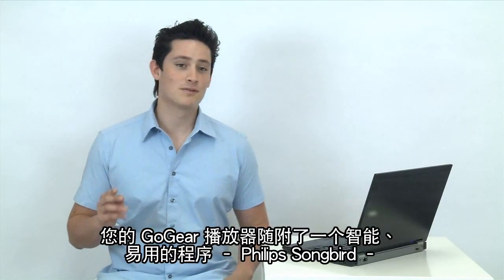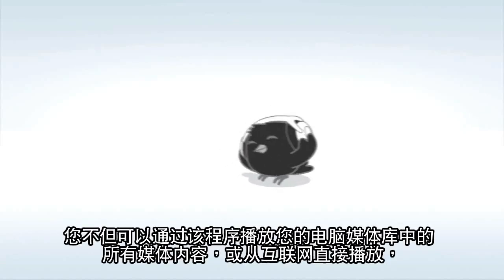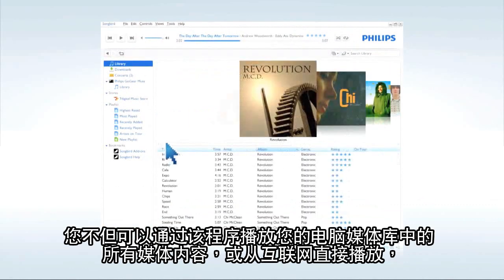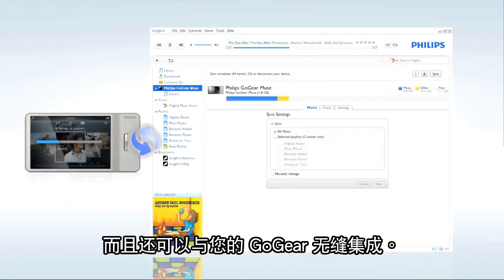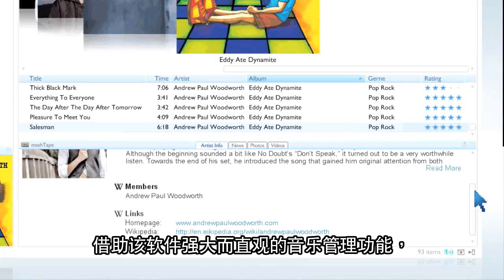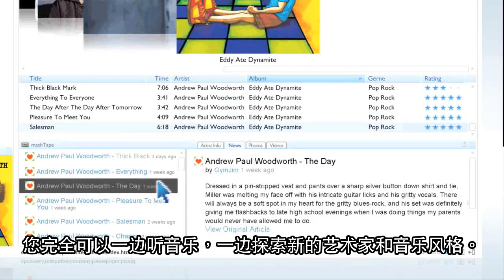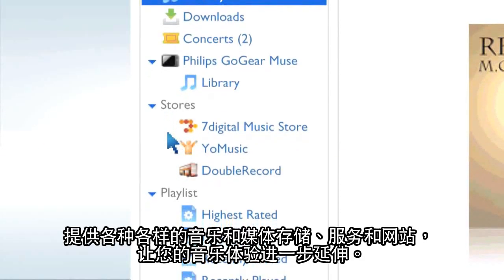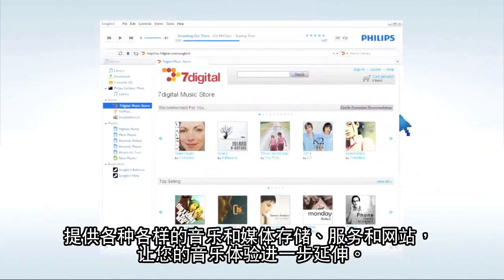4 1 Philips Songbird, one simple program to discover, play and sync